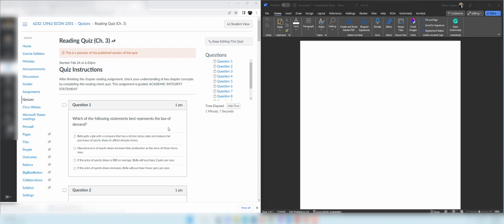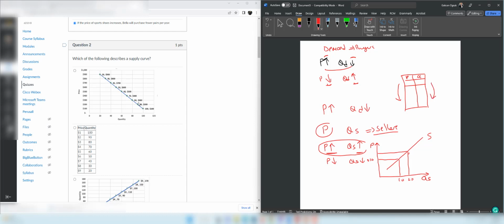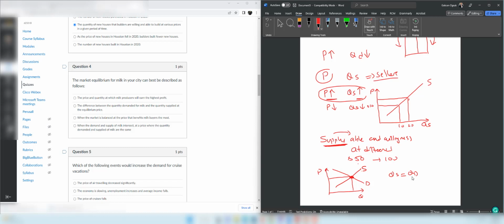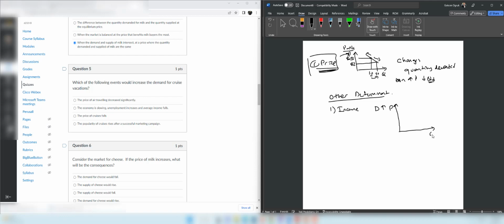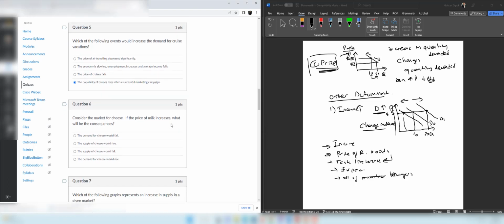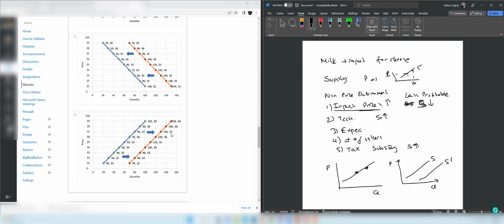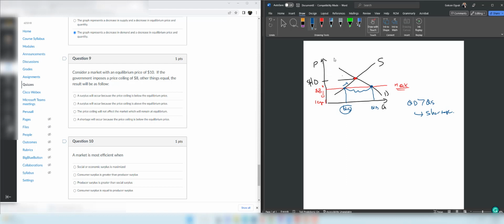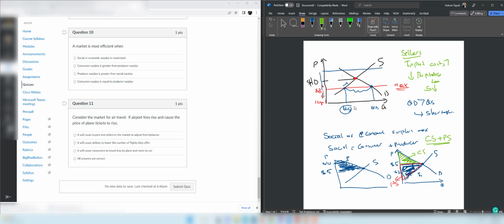Reading Quiz Chapter 3 Answers and Explanations